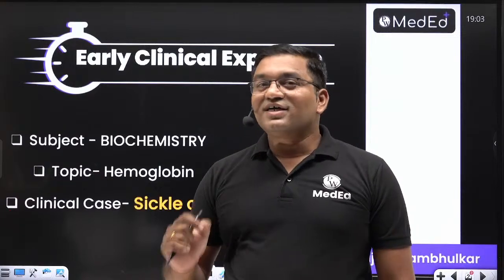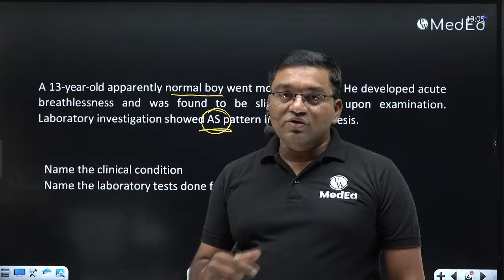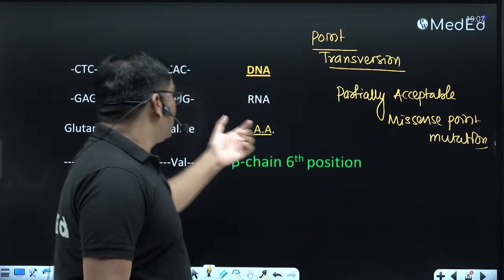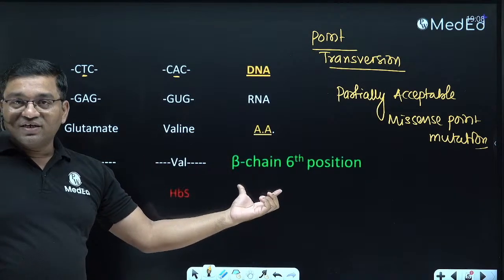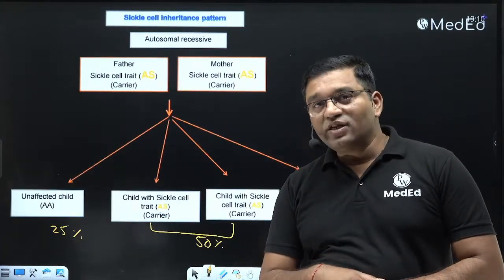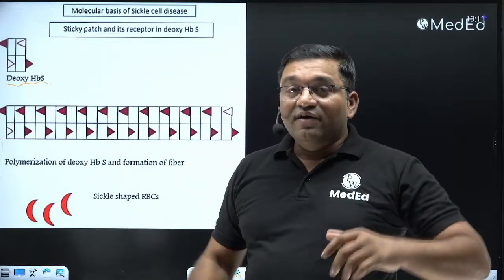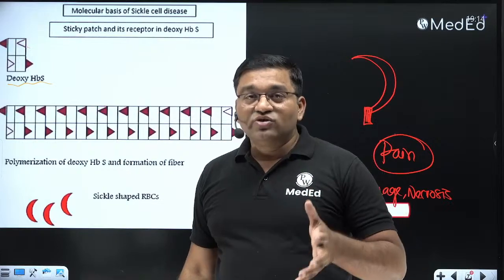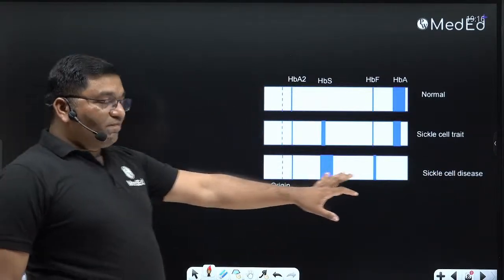Sickle Cell Anemia: Biochemistry | 1st Year MBBS | Early Clinical Exposure By Dr. Rajesh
Welcome to Sickle Cell Anemia: Biochemistry of Early Clinical Exposure By Dr. Rajesh, tailored for 1st Year MBBS students. In this informative session, Dr. Rajesh breaks down the molecular and genetic basis of Sickle Cell Anemia, explaining the structural abnormalities in hemoglobin that lead to this condition.

Through clear explanations and visual aids, you'll gain a solid understanding of how the mutation in the HBB gene causes red blood cells to assume a sickle shape, leading to various clinical complications. This early clinical exposure will bridge the gap between theoretical knowledge and practical understanding, preparing you for future clinical scenarios.